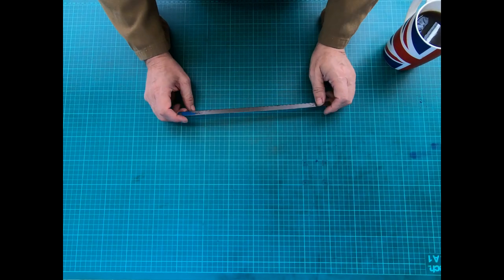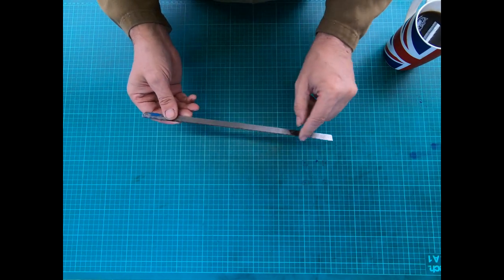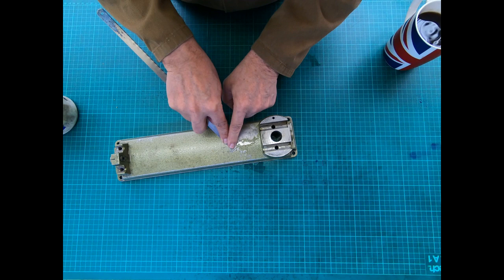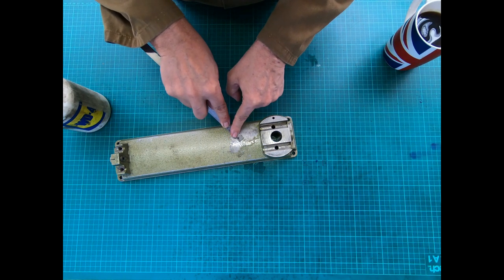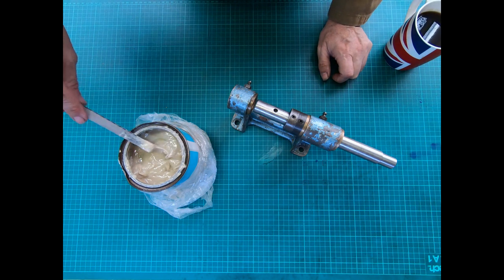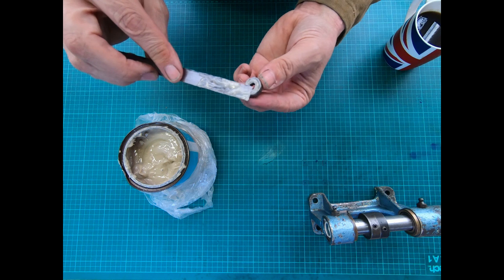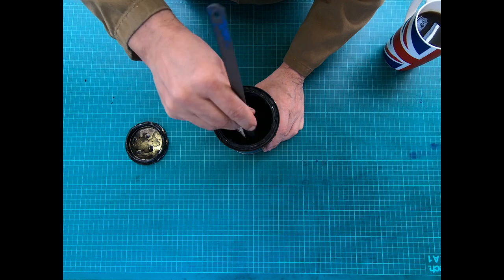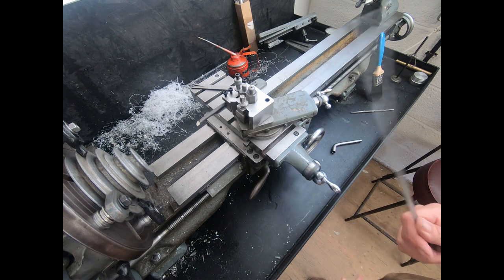WWT No 2 - Shop Made Multi-Tool.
Weekend Workshop Tips No 2 - Shop Made Multi-Tool.

This is Weekend Workshop Tip No 2 where we look at I turned a simple hacksaw blade into a workshop multi tool for the workshop. Further video's in this series can be found in the playlist "Something for the Weekend".

𝐔𝐒𝐄𝐅𝐔𝐋 𝐋𝐈𝐍𝐊𝐒.

Books.

Consumables.

Hand Tools.

Machine Tools.

𝗦𝗔𝗬 𝗛𝗘𝗟𝗟𝗢.

𝗖𝗛𝗔𝗡𝗡𝗘𝗟 𝗜𝗡𝗙𝗢𝗥𝗠𝗔𝗧𝗜𝗢𝗡 (𝗦𝘁𝗮𝘁𝗶𝘀𝘁𝗶𝗰𝘀).
At the time of releasing this video here is a snapshot of some of my channel’s statistics
✦ Total number of views – 48,941
✦ Total number of videos made – 72
✦ Highest view count for a single video – 5,307
✦ Lowest view count for a single video – 206

𝗛𝗔𝗦𝗛𝗧𝗔𝗚𝗦.

WOW! Still reading this, then write “simple but effective” in the comments!